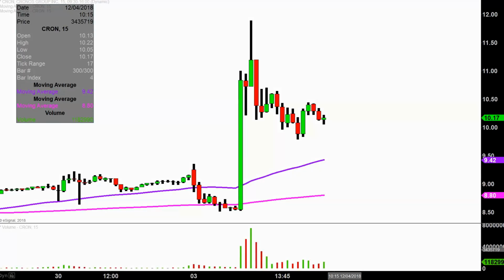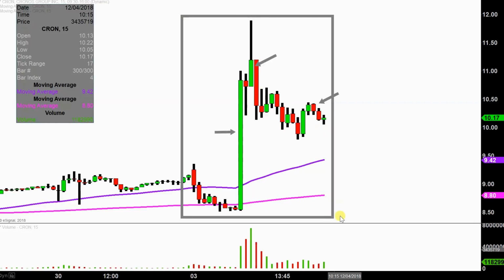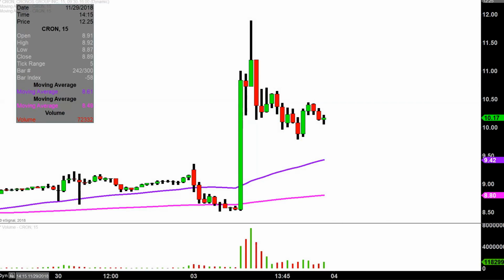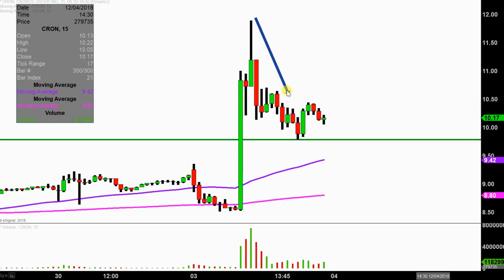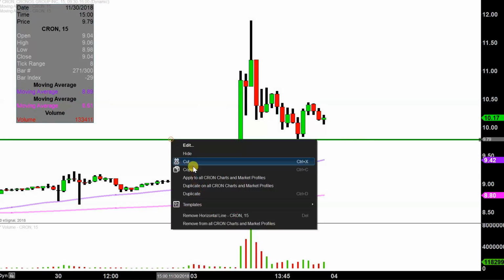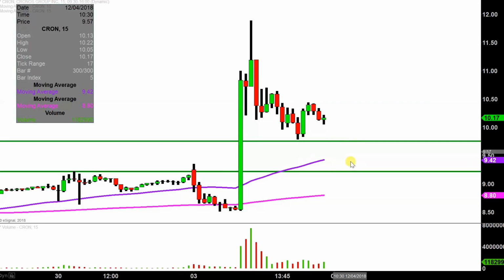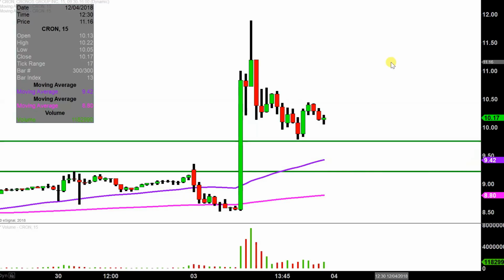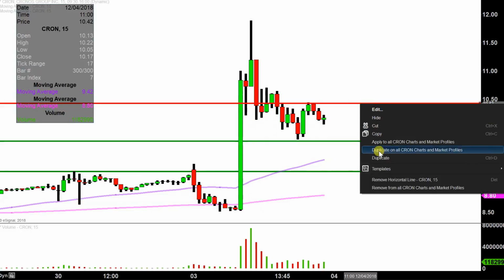Cronos Group Inc. - CRON Stock Chart Technical Analysis for 12-03-18